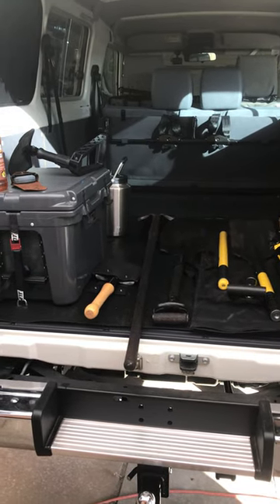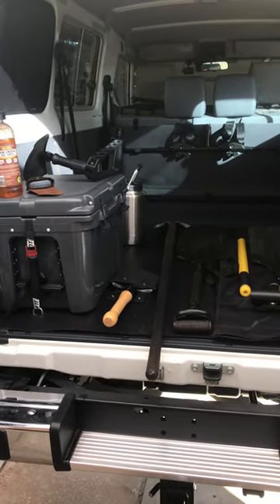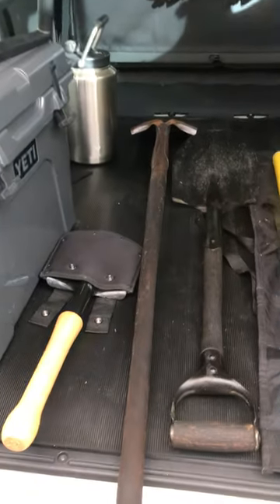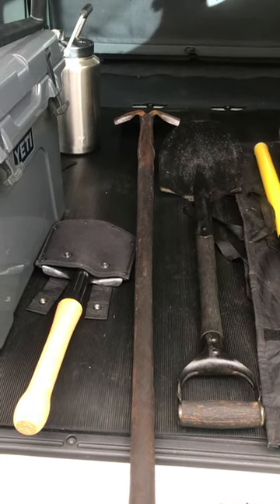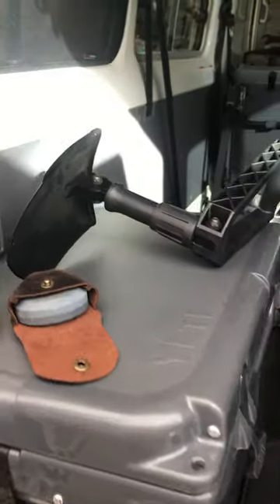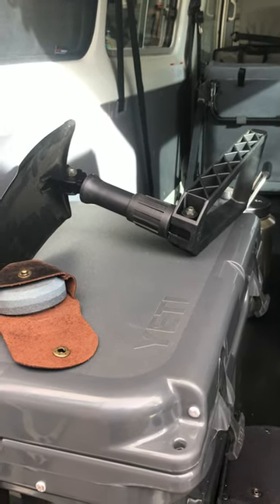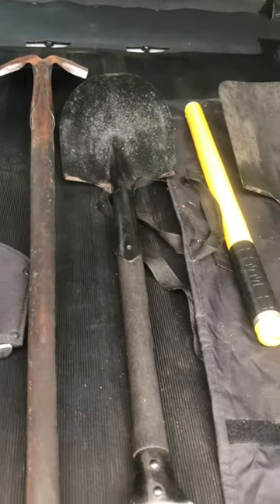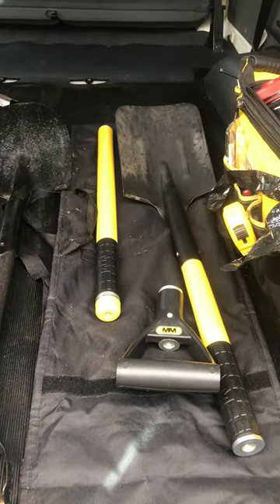Overland shovels and spades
Any tool beats reaching under a bogged vehicle with your hand 🤚 a good quality long handled spade is the best tool but is difficult to store inside most four wheel drives and left on a roof rack it can open any door or storage 📦.